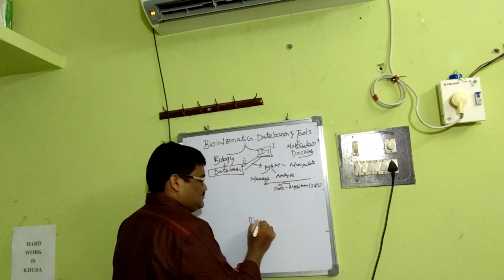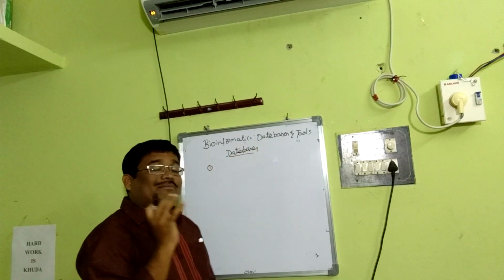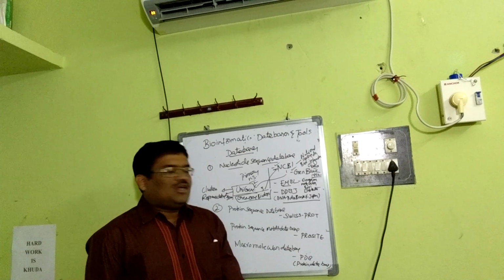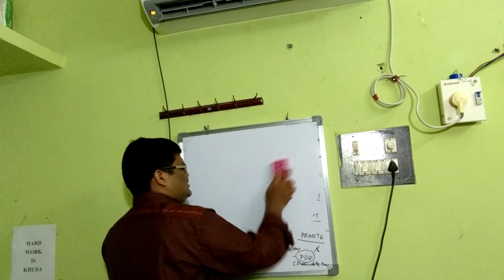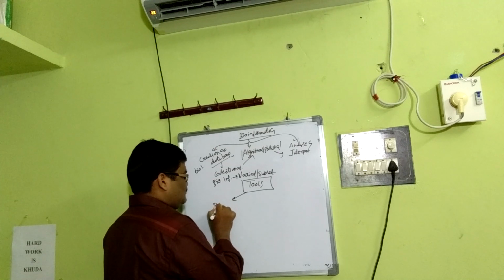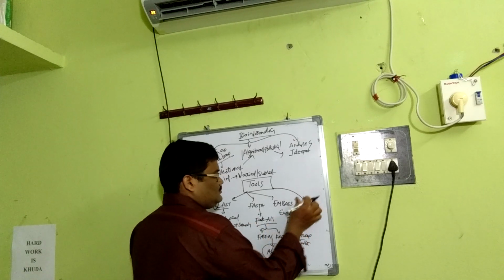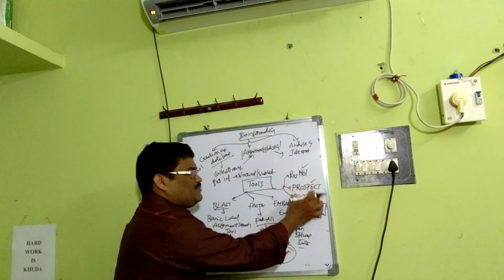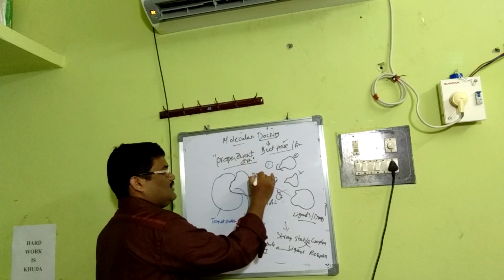Bioinformatics : Databases and Tools - Molecular Docking